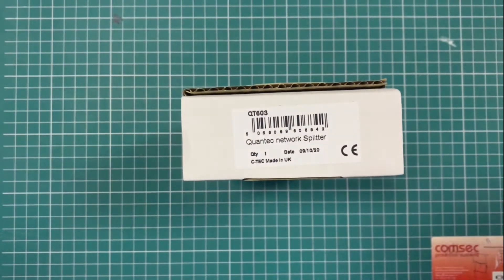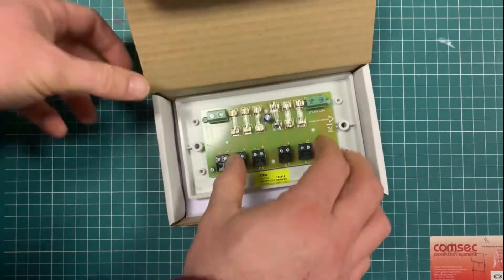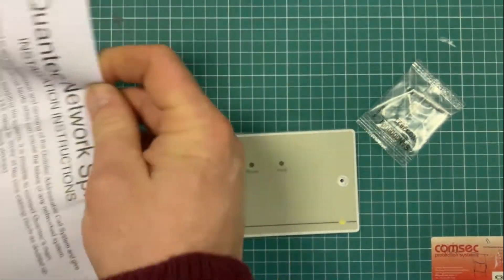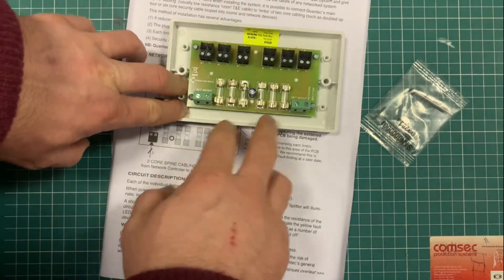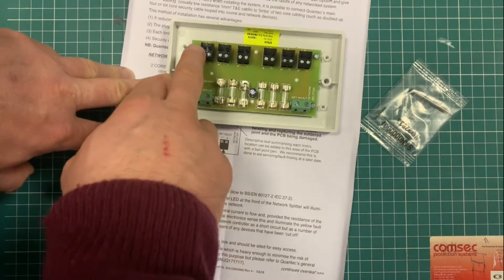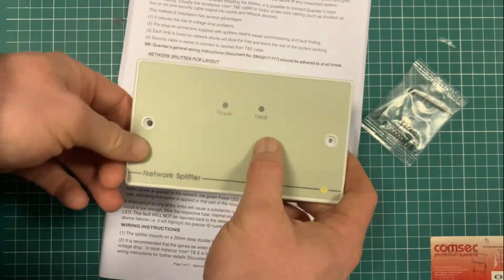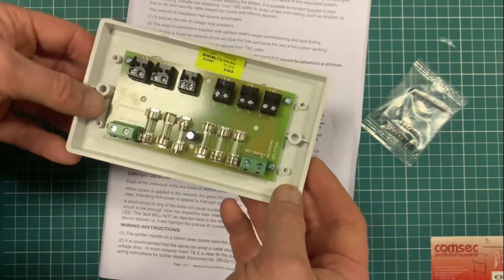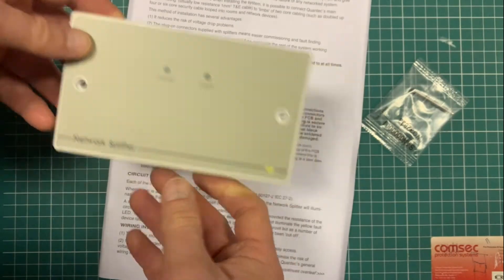Quantec Nurse Call Network Splitter. QT603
Demonstration of the operation of the Quantec Nurse Call System QT603 Network Splitter.

Network splitters have six fused ‘limbs’ for the wiring of individual sections of the system and they provide a convenient way of wiring, testing and protecting the system.
In addition to simplifying the wiring and reducing volt drop, their fault and power LEDs also help find installation faults.